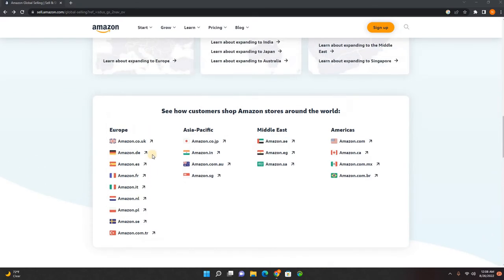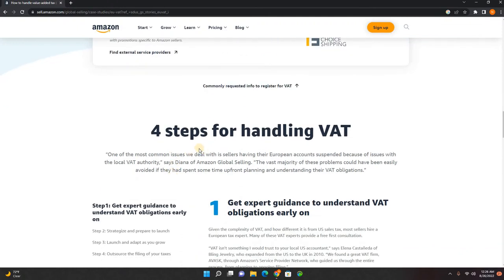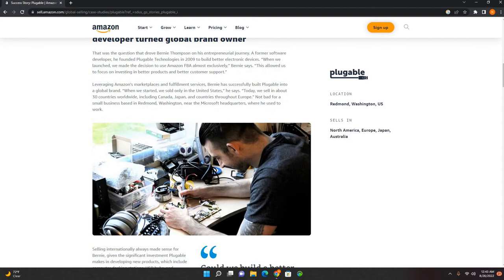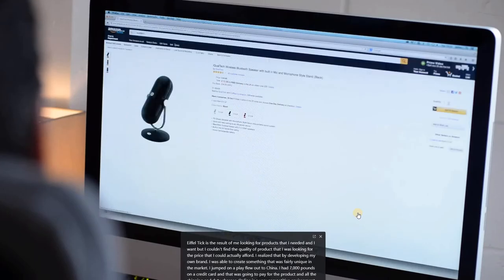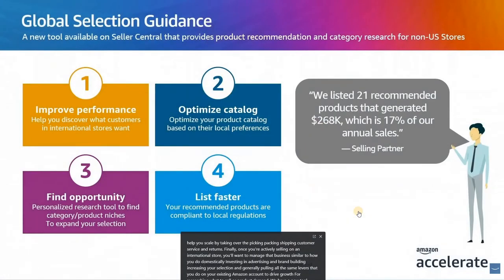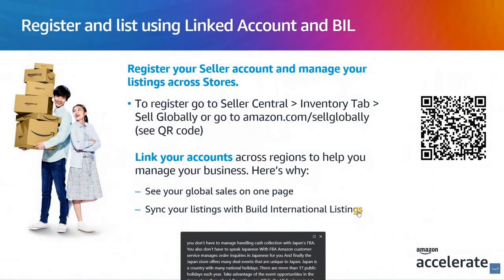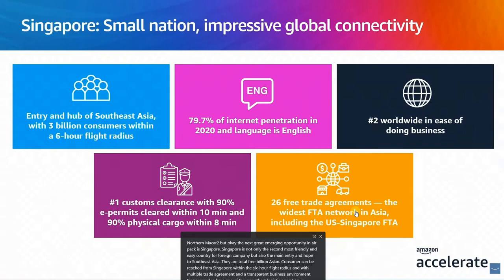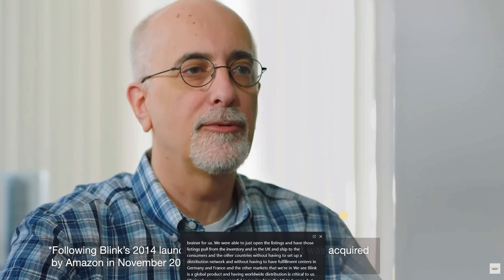full course sell worldwide with amazon accelerate your international sales using the power of amazon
this video going to teach you about amazon FBA . and how to sale online all over the word your product on international . what is amazon FBA and how amazon FBA work.